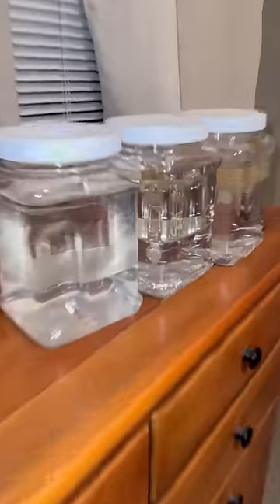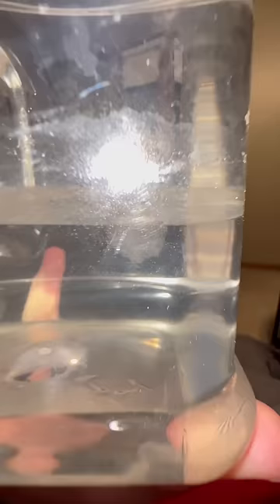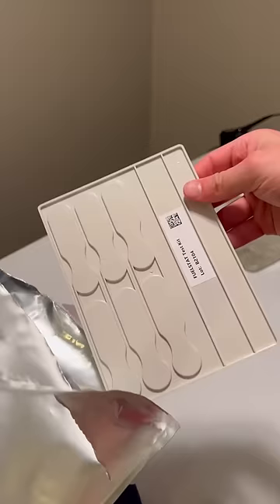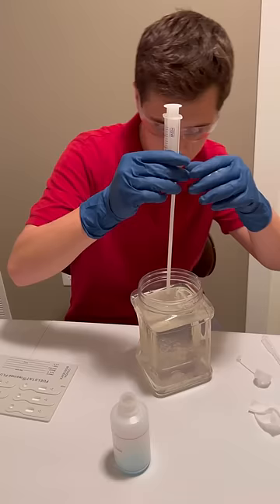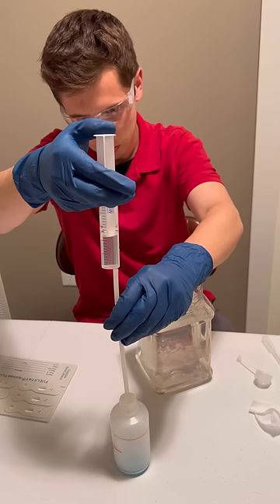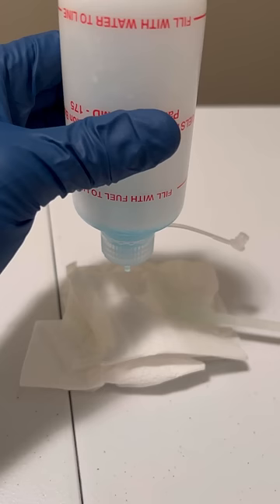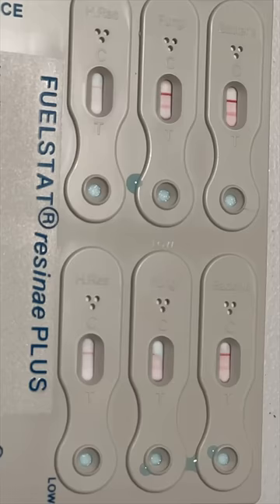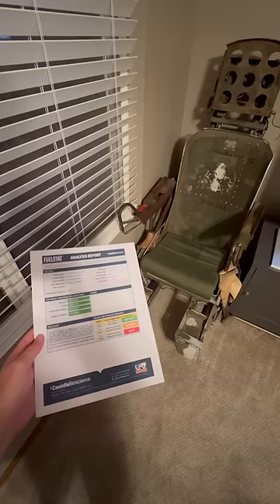Is there Life in my Guest Bedroom Jet Fuel?